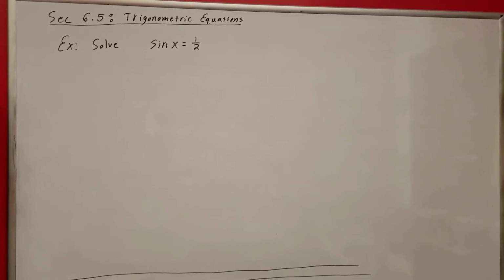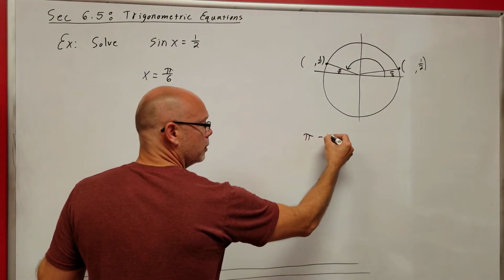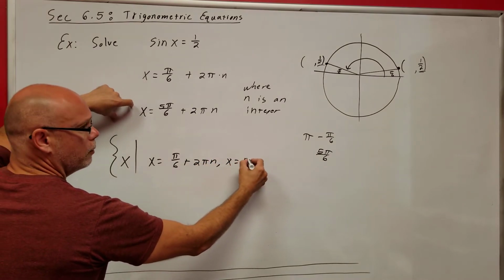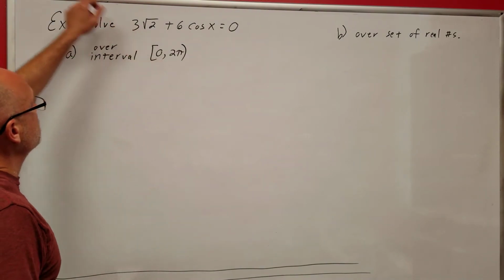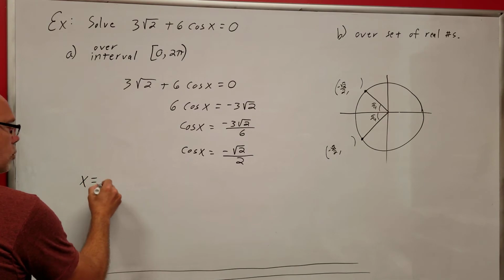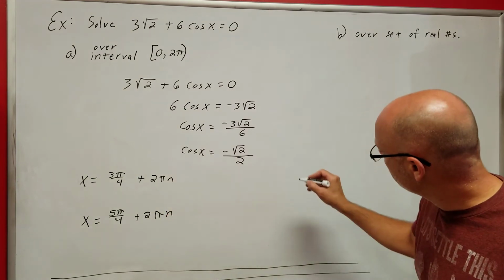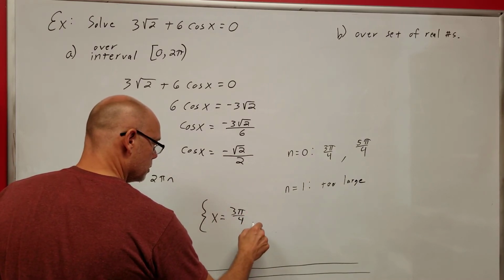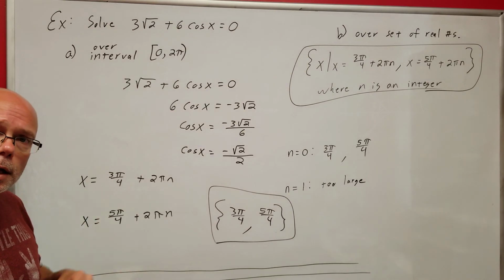Sec 6 5 Part 1 Math 110